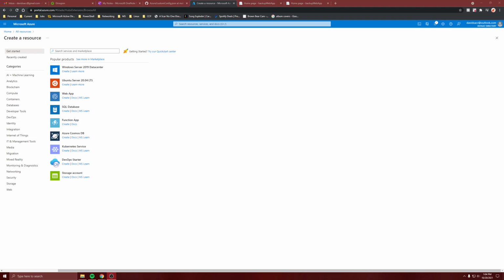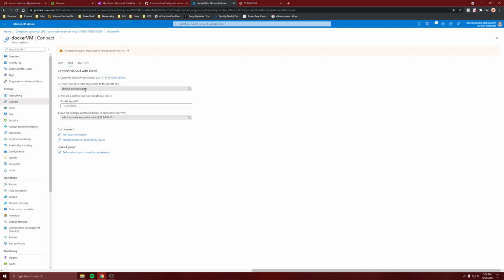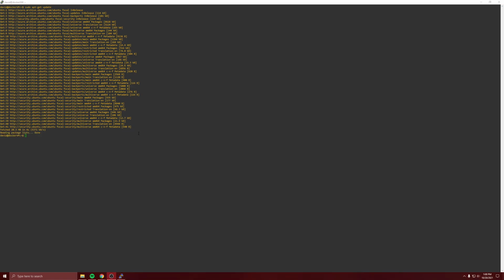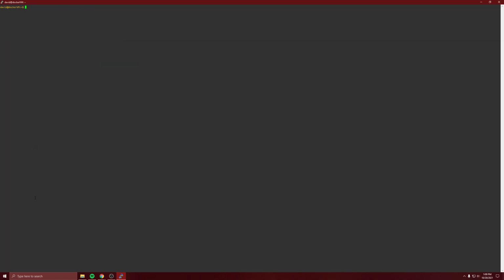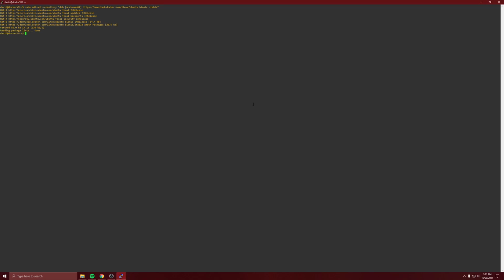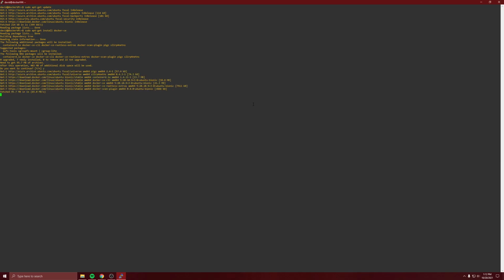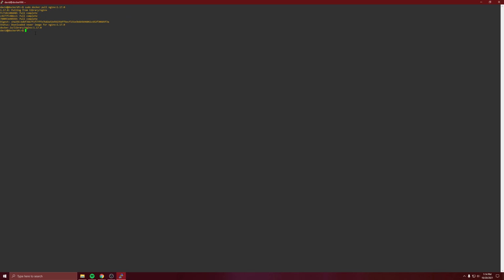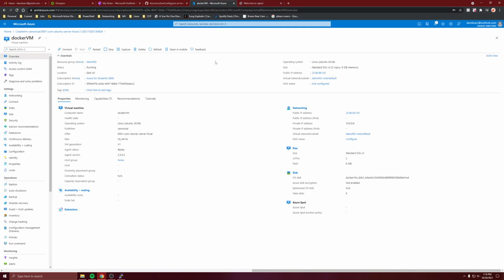Docker on a Linux VM (Nginx)